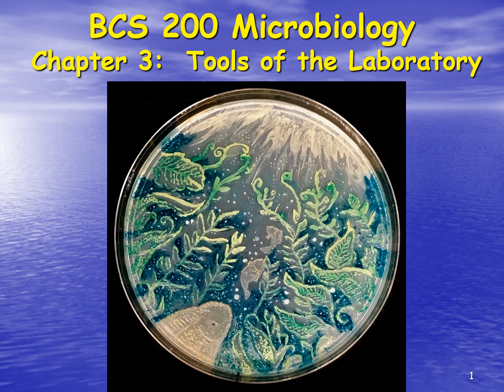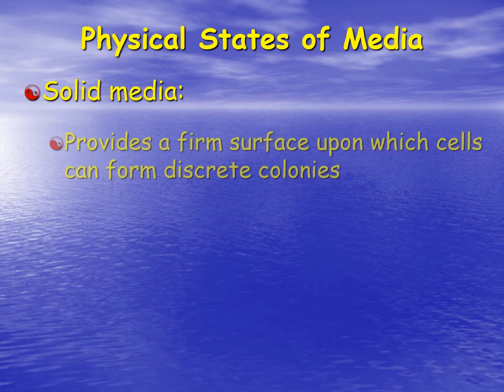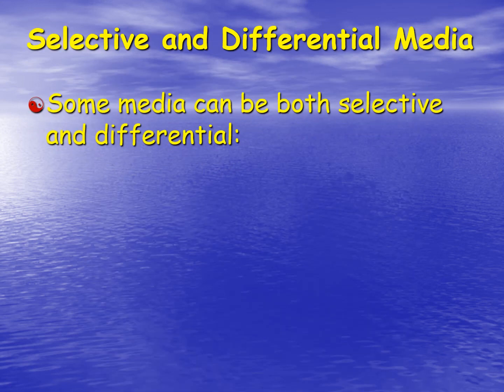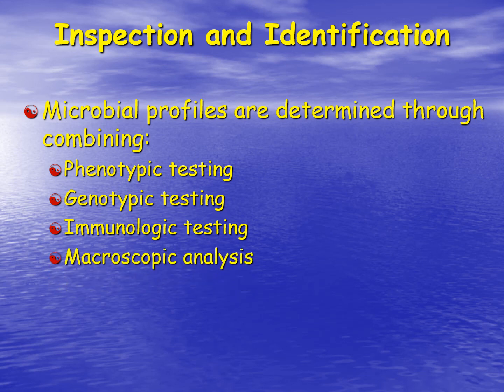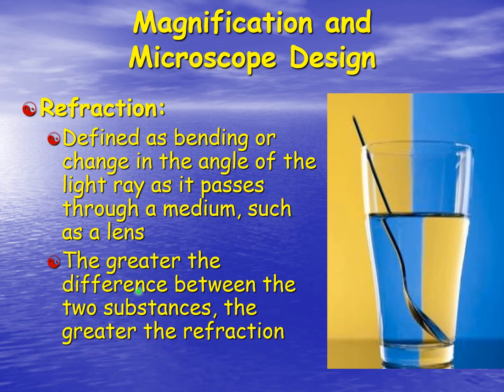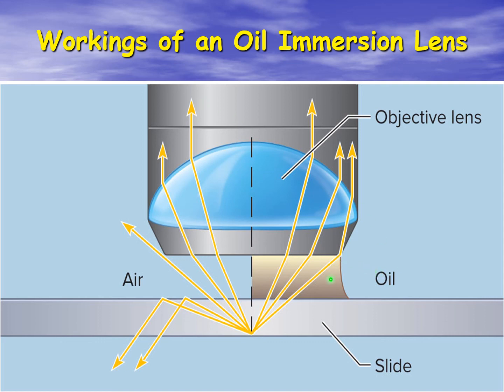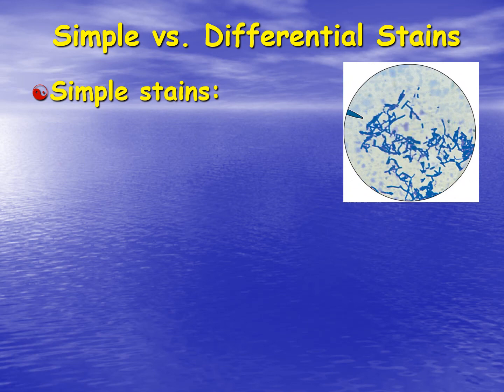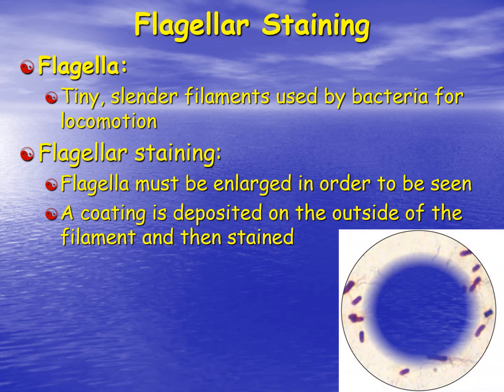6th Ed Narrated Chapter 3